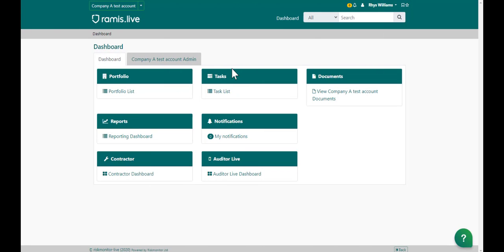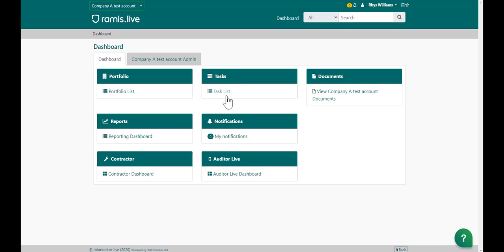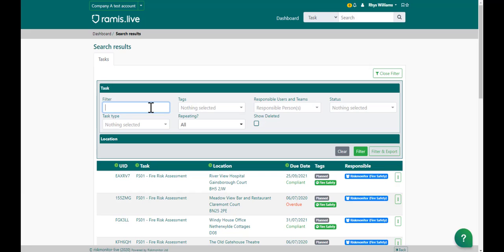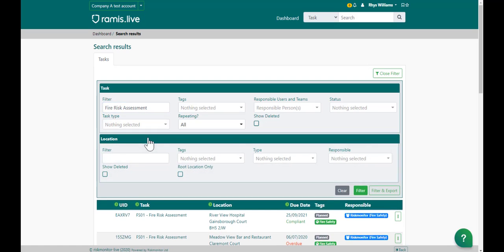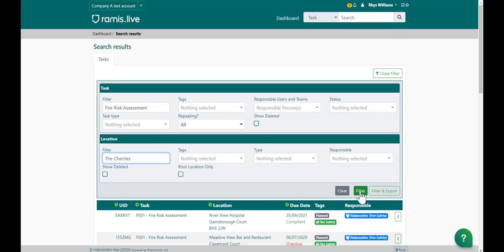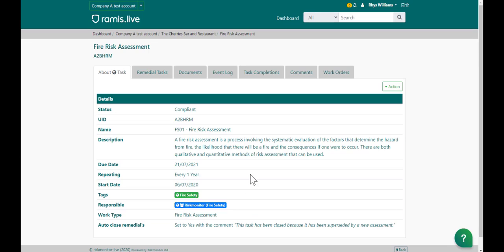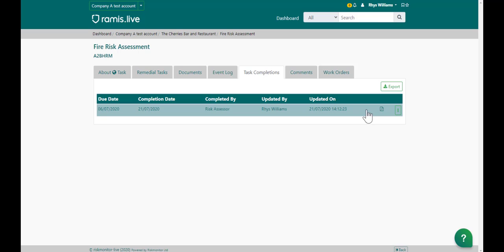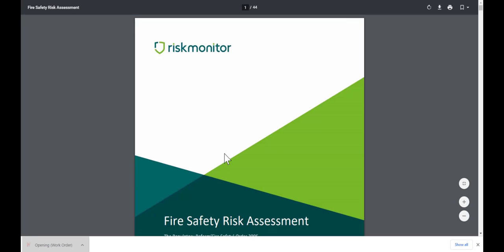RAMIS.Live - How to navigate to and download your FRA report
Quickest and easiest way to navigate to and download your FRA report